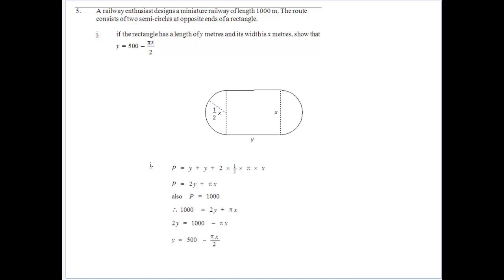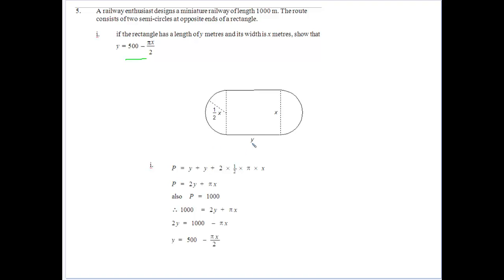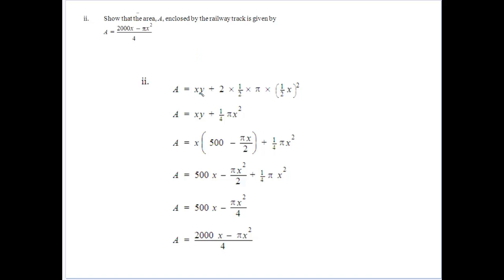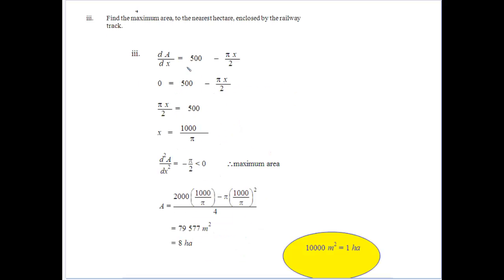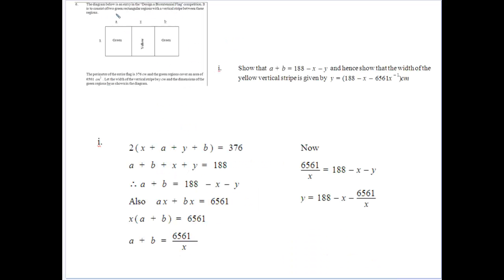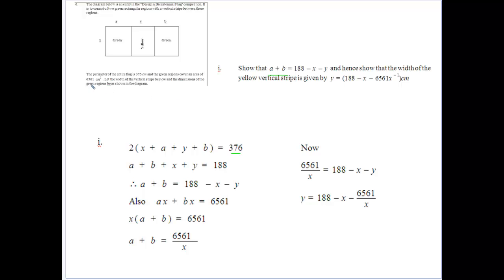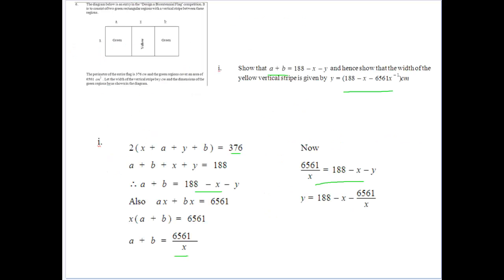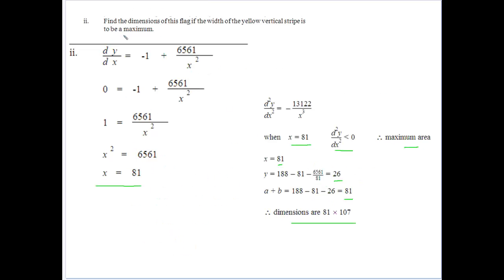Geometrical Applications of Calculus Maxima Minima 4